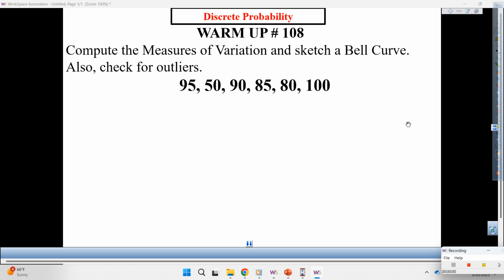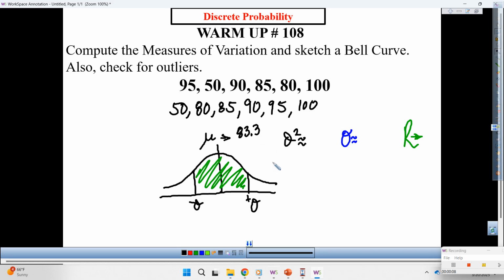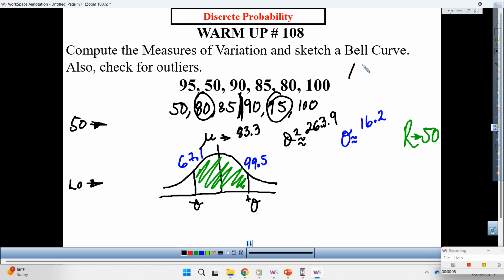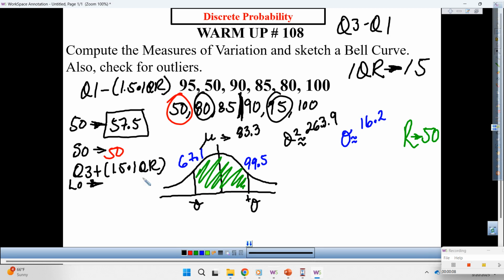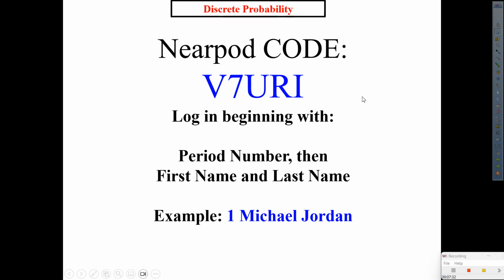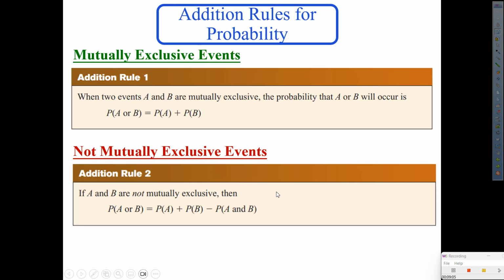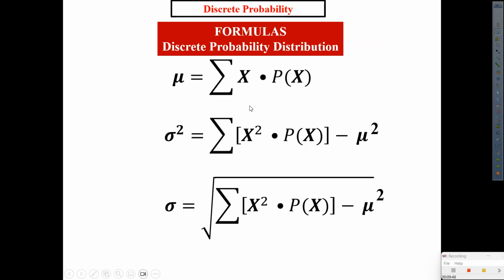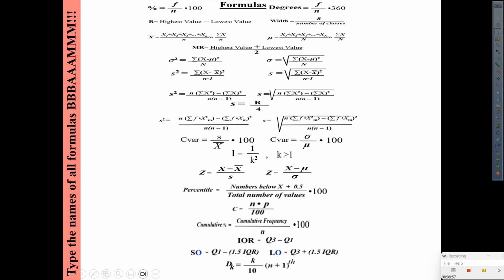Mr. Q's Statistics and Probability Formulas Review